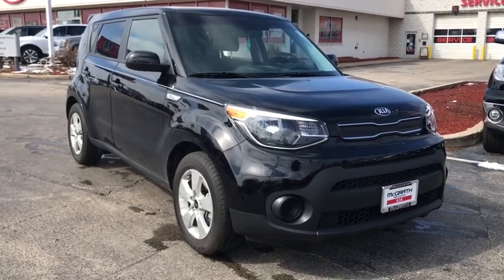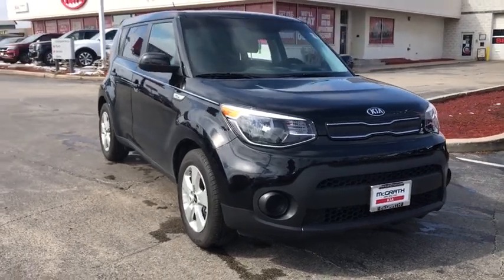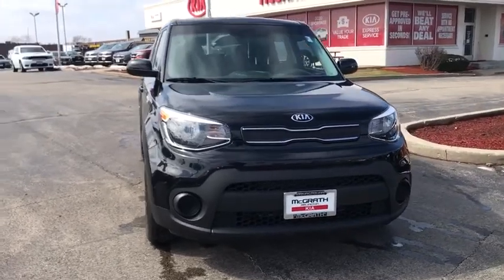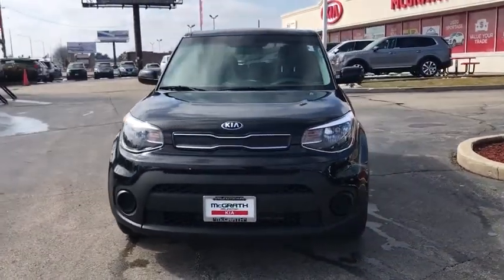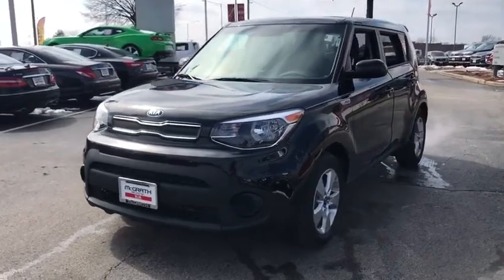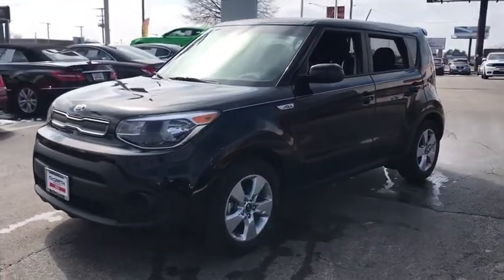2019 Kia Soul Arlington Heights, Buffalo Grove, Des Plaines, Skokie, Glenview, IL K12526A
Shadow Black Used 2019 Kia Soul available in Arlington Heights, Illinois at McGrath Arlington Kia. Servicing the Buffalo Grove, Des Plaines, Skokie, Glenview, IL area

1400 E. Dundee rd

Kia 2019 Soul Odometer is 3056 miles below market average!brMcGrath Arlington Kia is a full service Dealership. We proudly offer the highest quality New and Pre owned cars with the best value and this one is no exception.